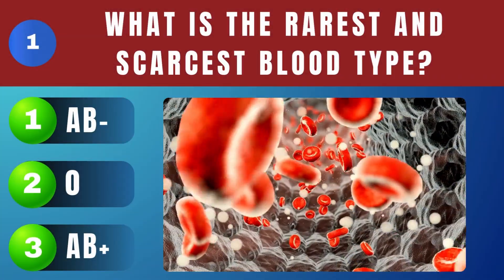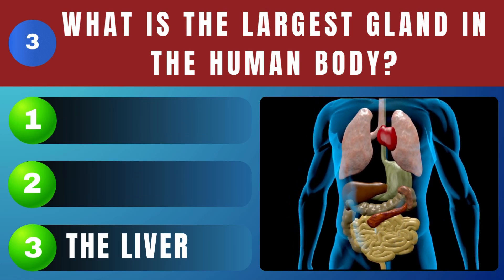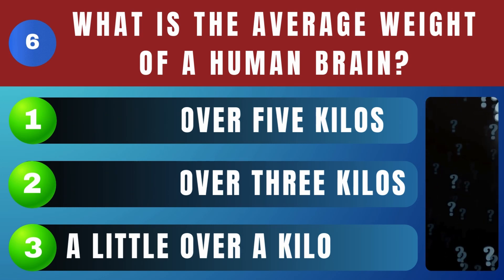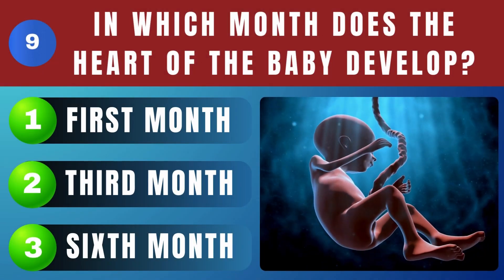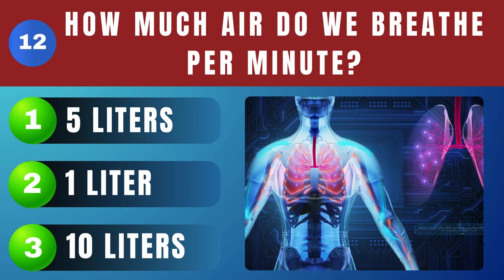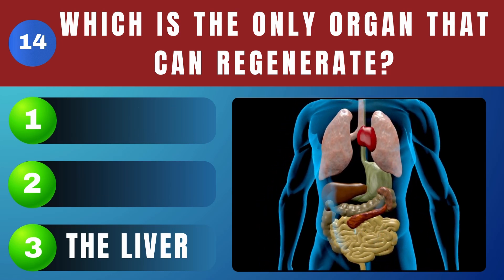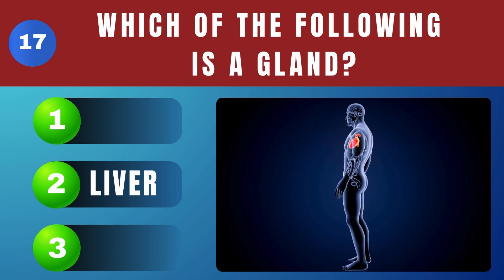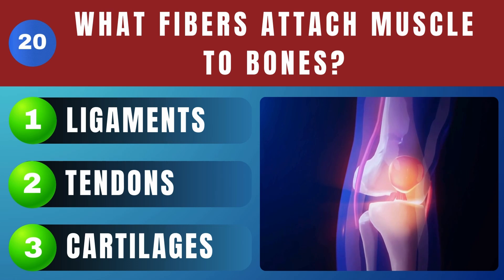💊Can You Pass This Human Body Quiz❓ Medicine Trivia ⚕️ #8